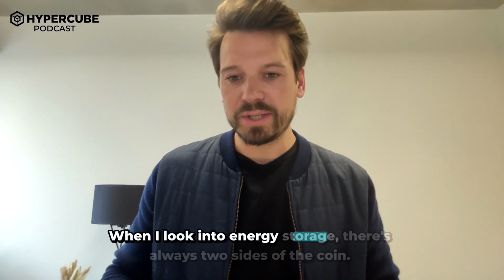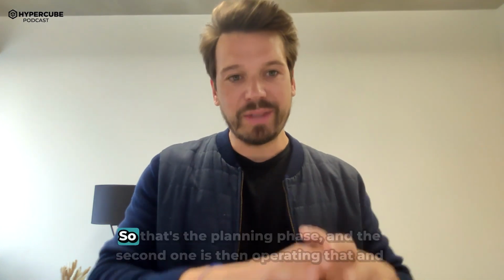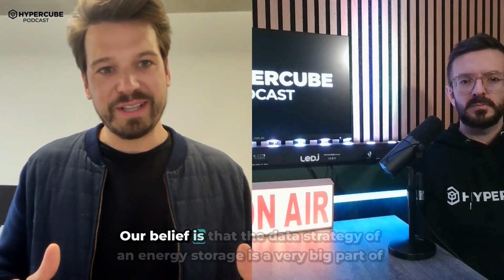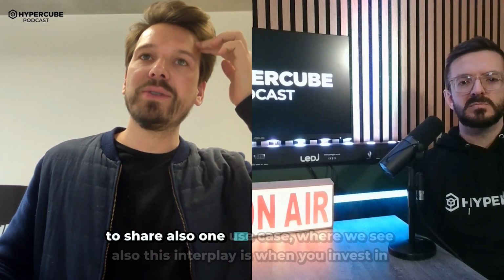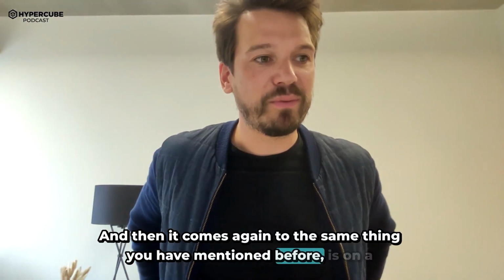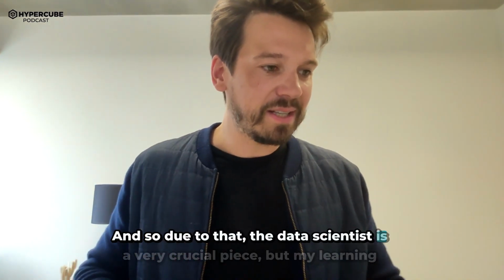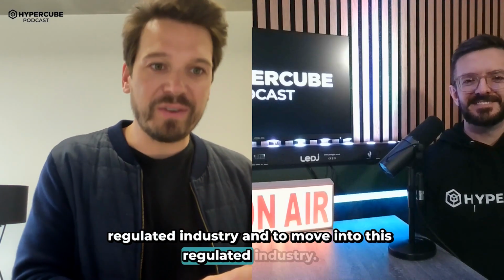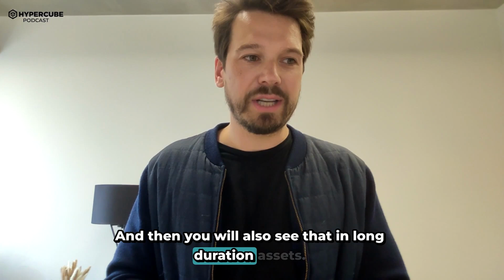Optimising Battery Storage: Data, AI, and Performance Management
In this episode, Dr. Stephan Rohr, Founder & Co-CEO of TWAICE, joins Hypercube CEO Adam Sroka to explore the critical role of data, AI, and predictive analytics in maximising battery energy storage performance.

This episode covers:
🔎 How TWAICE was born – From PhD research to a global leader in battery analytics.
🔎 The rise of LFP batteries – Why they’ve become the dominant choice for BESS.
🔎 The availability challenge – Insights from 100+ BESS experts on why uptime is a major issue.
🔎 AI, digital twins & predictive maintenance – How data-driven decision-making is reshaping storage operations.
🔎 Scaling energy storage – Managing gigawatt-scale portfolios with automation and real-time analytics.

Guest Spotlight
💡 Dr. Stephan Rohr – Founder & Co-CEO of TWAICE, pioneering battery analytics to help operators and investors de-risk, optimise, and scale energy storage assets.

About us:
Hypercube is a specialist energy technology partner. We help organisations in the energy sector optimise operations with bespoke cloud, data, and AI solutions.